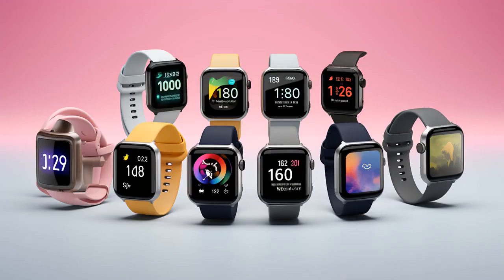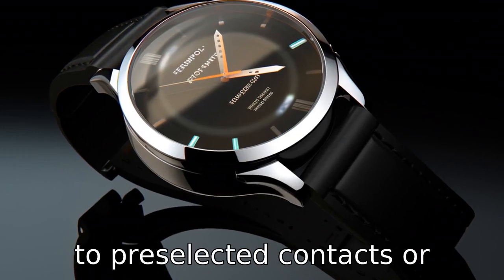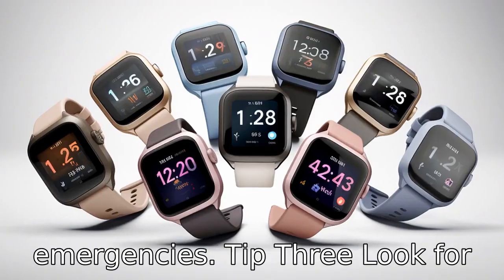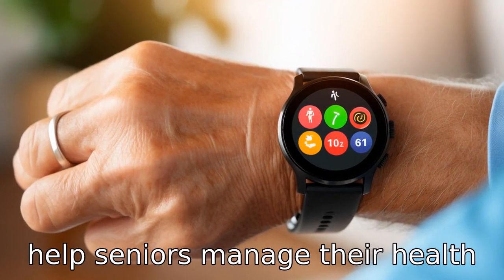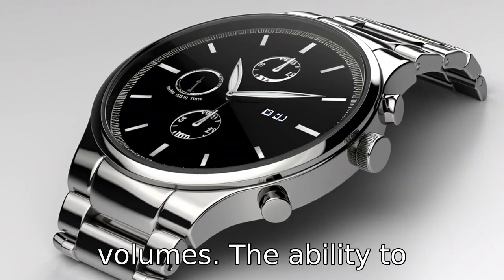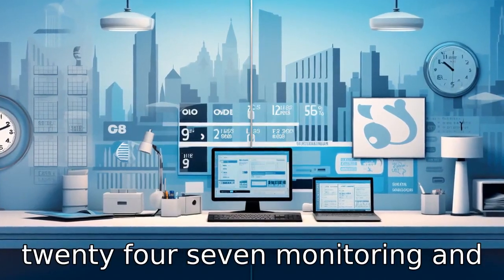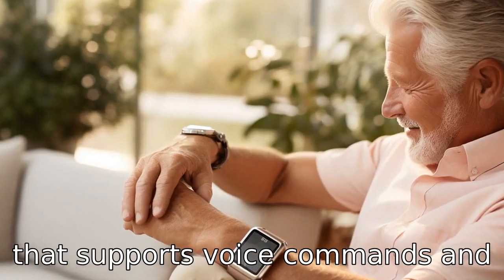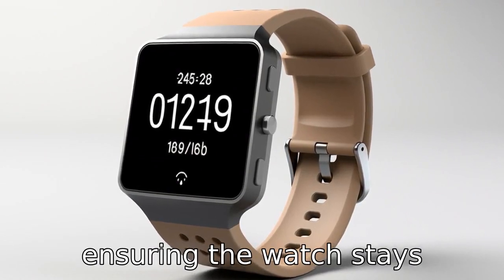11 Tips On Smart Watch For Seniors With Fall Detection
In this video, we share 11 crucial tips to consider when choosing a smartwatch for seniors. From automatic fall detection and extended battery life, to easy-to-read screens and health tracking features, we cover important aspects that ensure the device is senior-friendly. Find out the importance of user-friendly interfaces, adjustable alert volumes, and durability. Learn why 24/7 monitoring is vital, and how compatibility with other devices can sync health data. Discover the benefits of voice command compatibility and why a sleek, comfortable design is essential. Tune in for a detailed guide to picking the perfect smartwatch for the older generation.